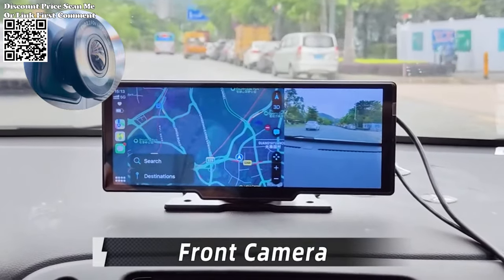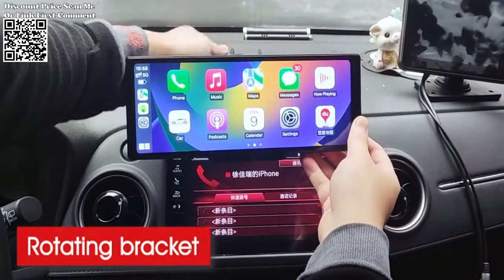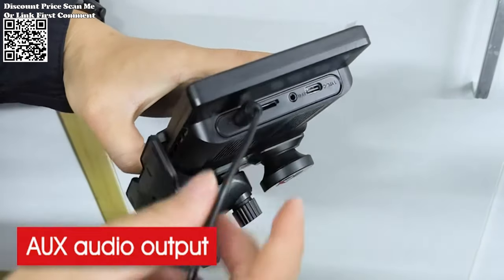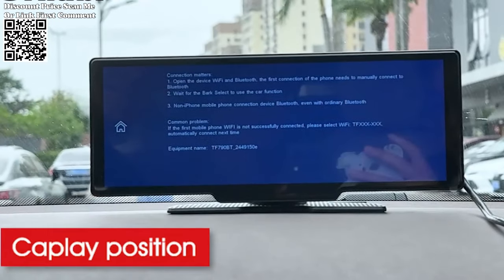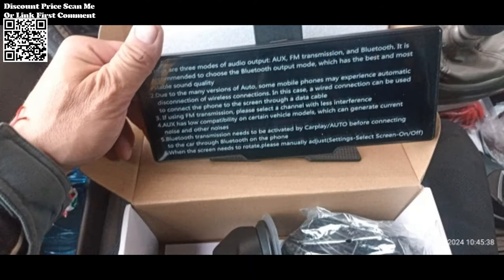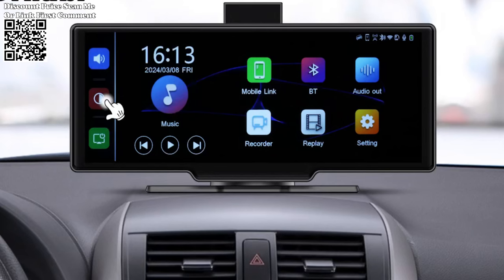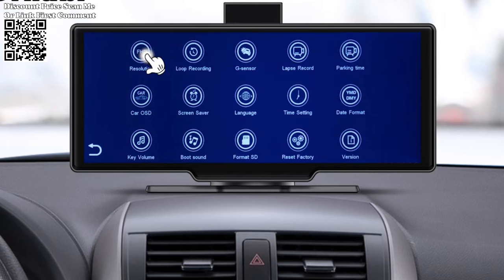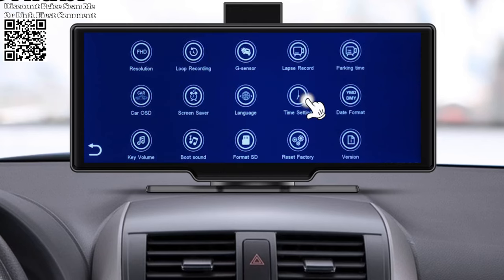srnubi 10.26" Dash Cam 4K Car Mirror Wireless Carplay Review Aliexpress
srnubi 10.26" Dash Cam 4K Car Mirror Video Player Wireless Carplay Android Auto Car Monitor Multimedia GPS Rearview Camera Dashboard Review Aliexpress.
the srnubi 10.26" Dash Cam redefines the driving experience with its unparalleled combination of safety, convenience, and versatility. From its high-definition dual channel recording capabilities to its intelligent voice control and seamless integration with wireless CarPlay and Android Auto, this dash cam sets a new standard for in-car technology. With built-in G-sensor technology, the srnubi Dash Cam provides added protection during critical moments on the road. Enhance your audio experience with the srnubi Dash Cam's support for FM, AUX, SPK, and Bluetooth 5.0 connectivity.